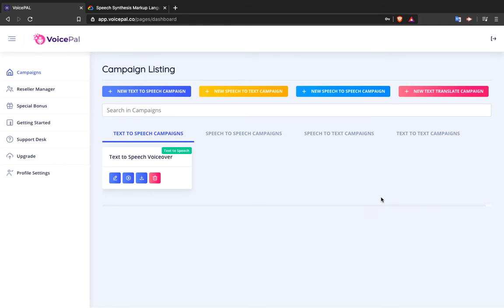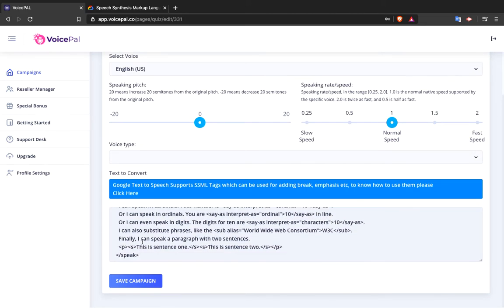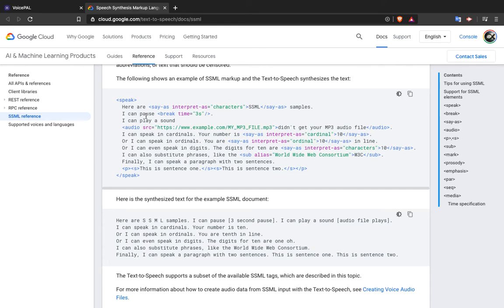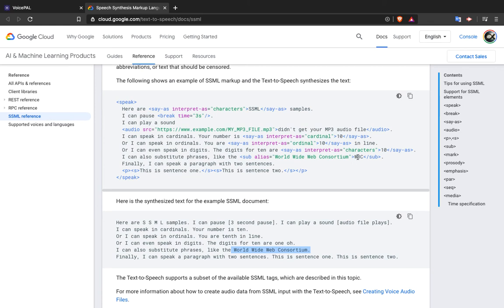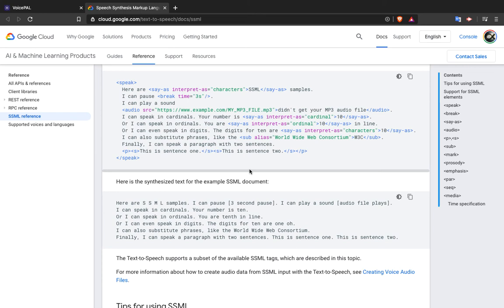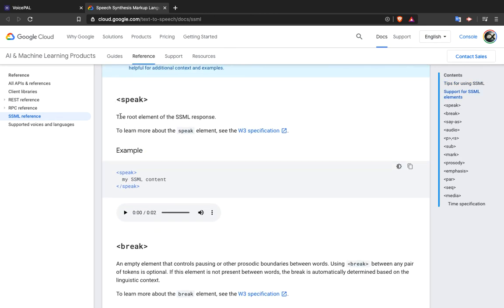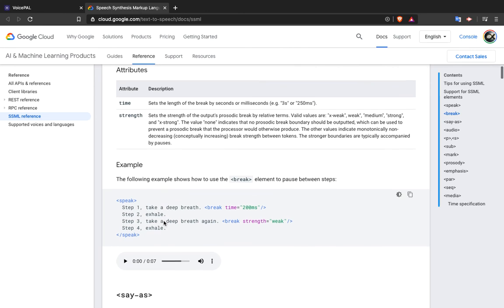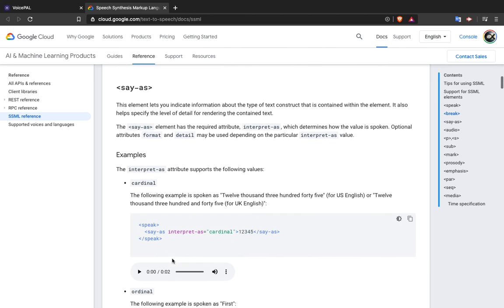How to use SSML With VoicePAL